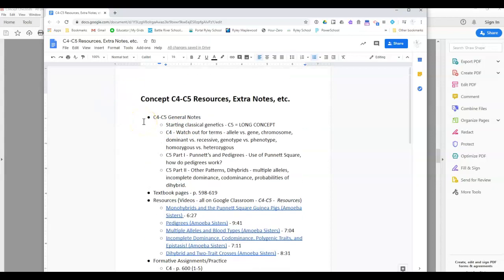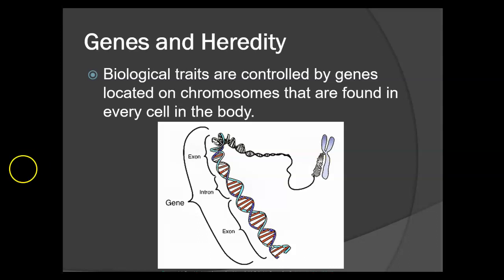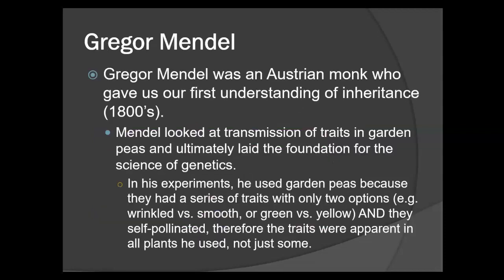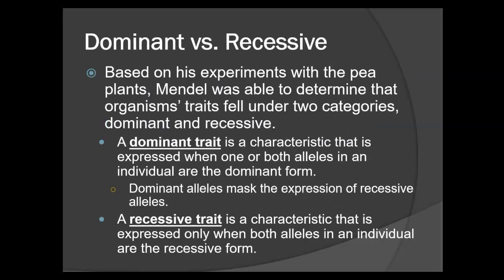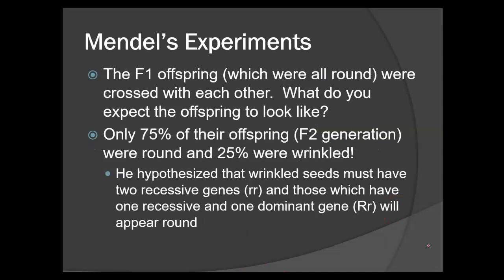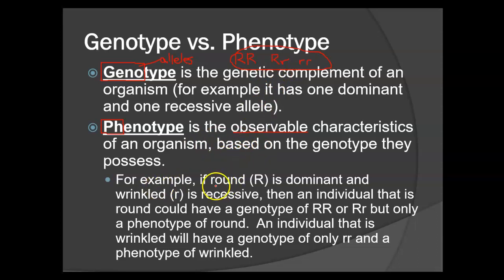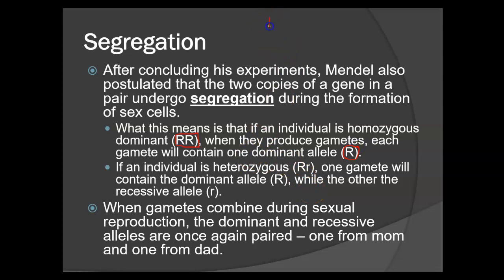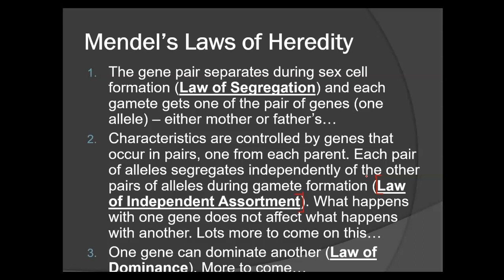C4 - Introducing Medelian Genetics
This video lesson for Biology 30 covers an introduction to Mendelian Genetics, including genes vs. alleles, laws of dominance, segregation, and independent assortment.